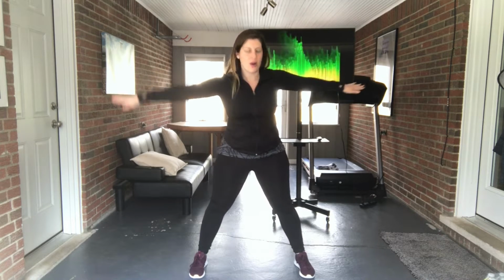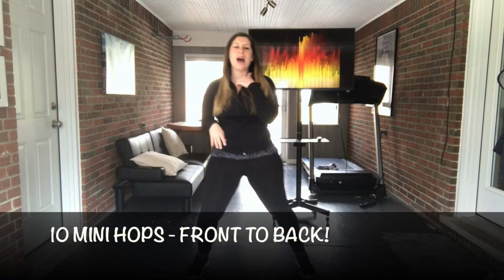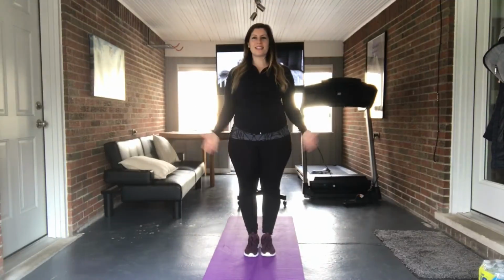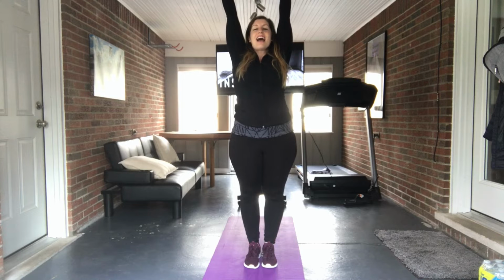Feel Good Friday #1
Schalm students, join Mrs. Jones to work out/dance to some Go Noodle and KidzBop beats while you're at home!

Original artists:
Justin Timberlake - Can't Stop the Feeling
Kris Kross - Jump
Cupid - Cupid Shuffle
MC Hammer - Can't Touch This
N'SYNC - Bye, Bye, Bye